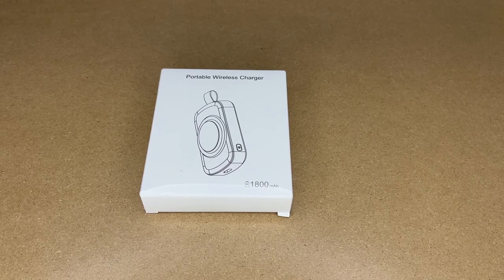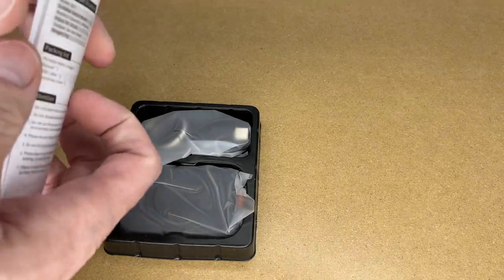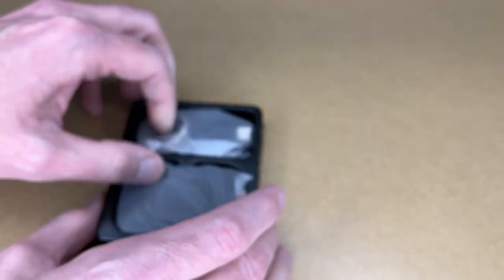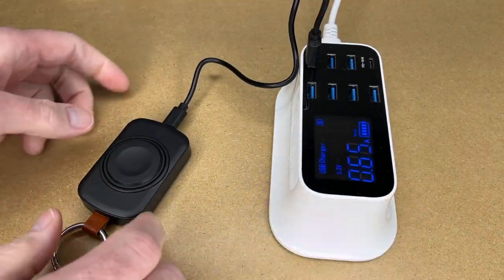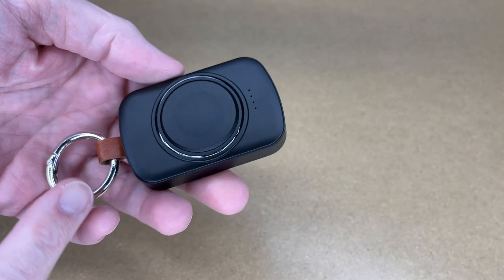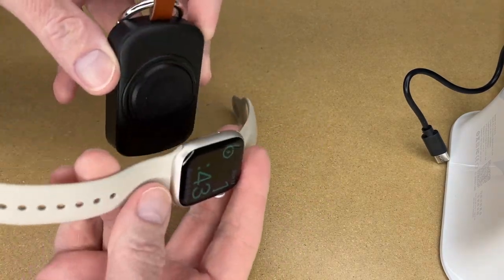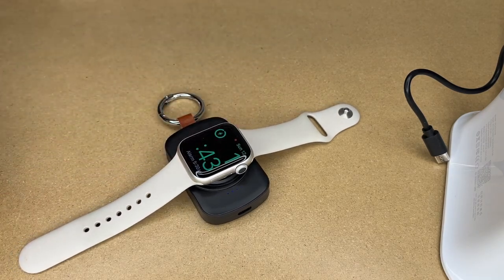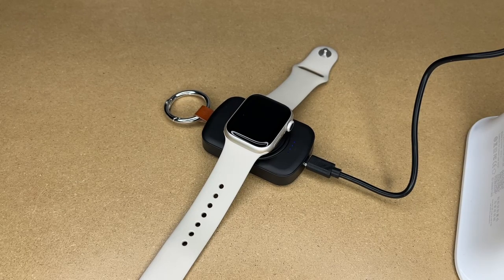CKFN 1800mAh Portable Wireless Charger for Apple Watch